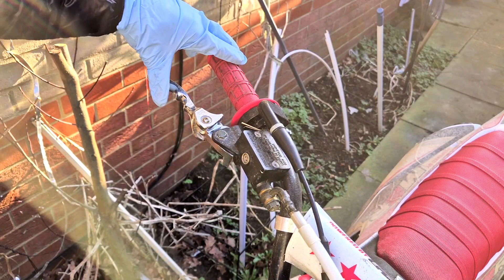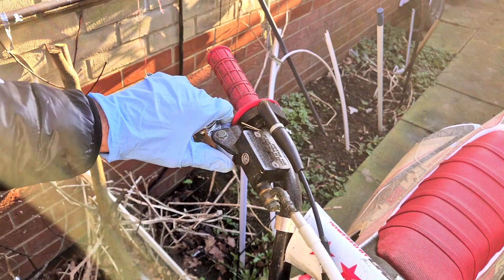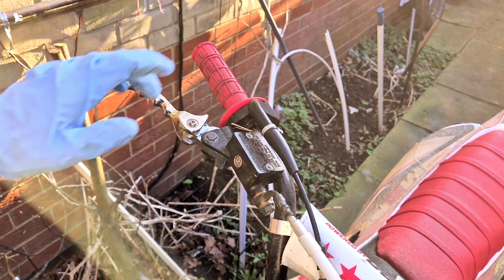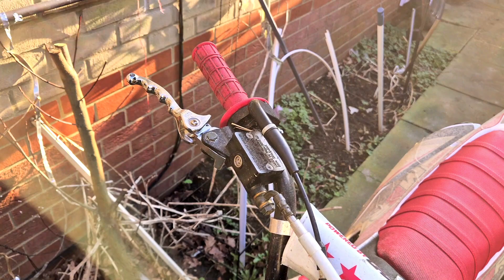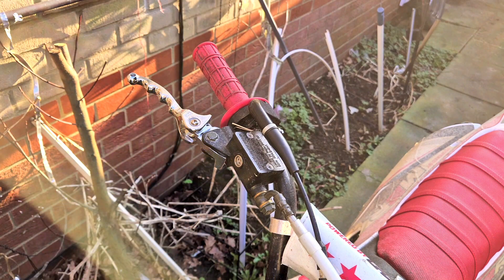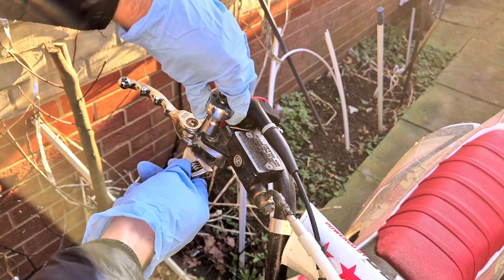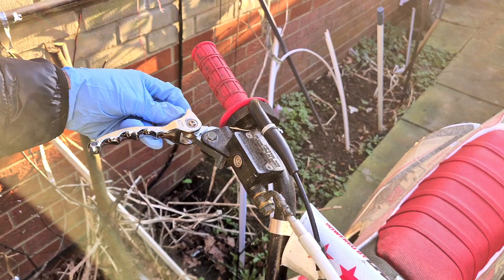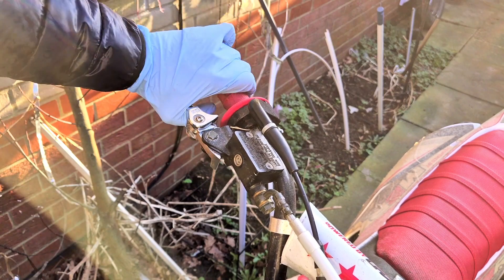Installed a new break lever and it won't snap back? watch this first!